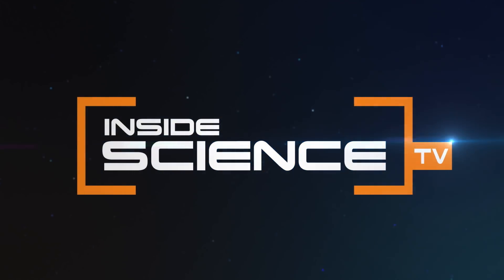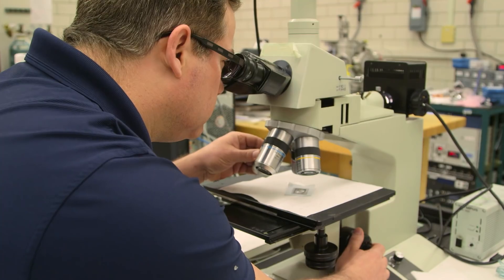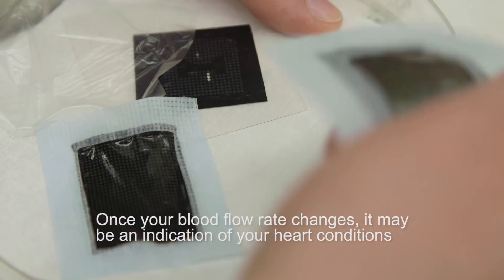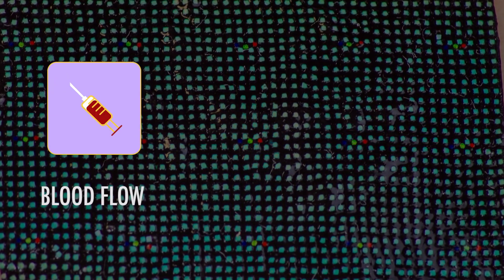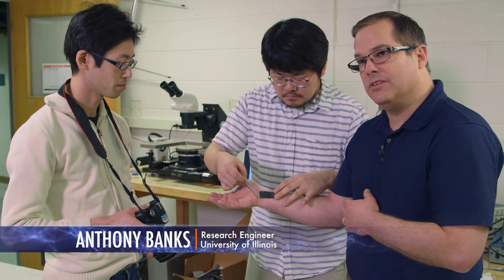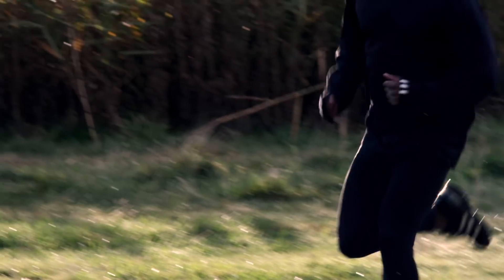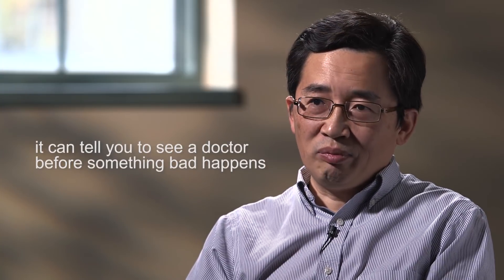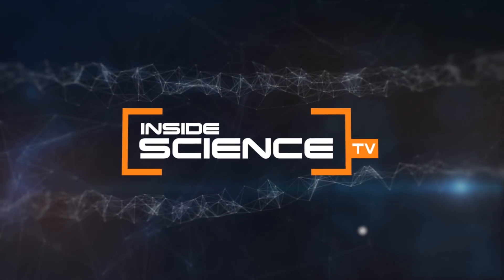Heat Sensing Tattoo That Monitors Your Health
A new improved tattoo for a new improved you.

Tattoos come in all shapes and sizes. A new kind of temporary tattoo could become a kind of health monitor.

“We think about it as a second skin layer,” said John Rogers, a materials scientist and physical chemist at the University of Illinois at Urbana-Champaign.

Temporary tattoos recently have surged in popularity, as companies like Tattly add hefty doses of high design. But instead of just art — this tattoo is also science!

“It’s kind of the next-generation wearable technology – technology that by virtue of its intimate contact with the skin could provide clinical-quality data,” said Rogers. The stick-on tattoo could monitor heart health by measuring the body's blood flow through the skin.

“Blood flow rate by itself is a very important measurement,” said Yonggang Huang, an engineer at Northwestern University in Evanston, Illinois. “Once your blood flow rate changes, it may be an indication of a heart condition.”

The tattoo measures blood flow rates by responding to temperature changes in the body.

“This patch is composed of liquid crystals that change color with temperature,” said Huang.

Temperature changes detected across the liquid crystals can signal increases and decreases in blood flow, skin hydration and heart rate.

You can place it on your neck or on your arm and leave it there for two weeks. If it changes color, you know you have a problem.

“That color difference will allow you to be able to map your blood flow, different veins, and tell you about your cardiac health and different physiological things in your body,” said Anthony Banks, an engineer at the University of Illinois.

Using a special smartphone app, you can snap a photo of the patch and the temperature data is translated into a health report — all within thirty seconds.

The versatile tattoo can do more than take temperature, though.
“We can determine skin hydration. We can measure lots of electrical signals associated with activity in the brain, the heart, the skeletal muscles,” said Rogers.

The 3,600 liquid crystals sit on a flexible material that stretches, compresses and twists with the skin. The wearer may even forget they have it on.

“If one’s health can be monitored 24/7 and it can tell you to see a doctor before something bad happens, that’s a huge savings, not only in money, but saving one’s life,” Huang emphasized.